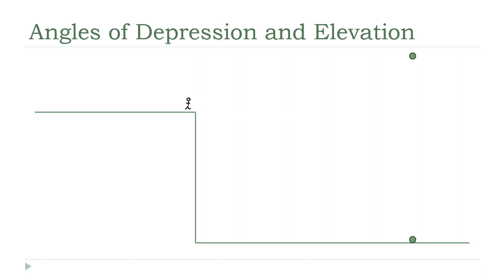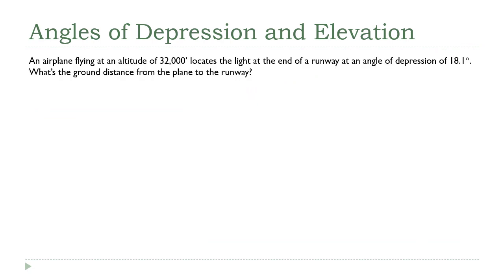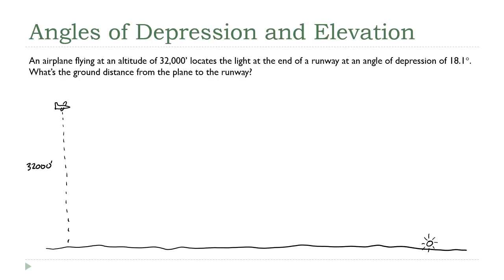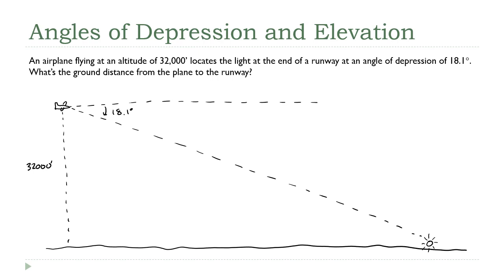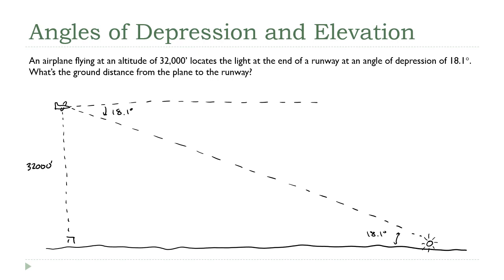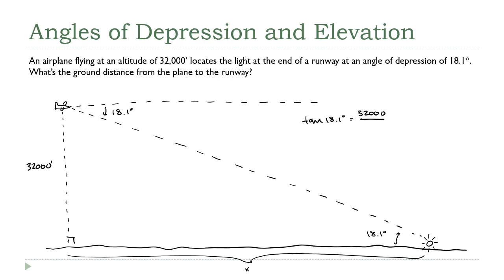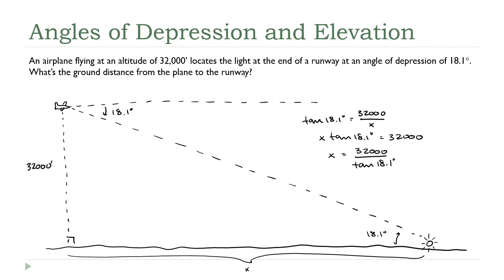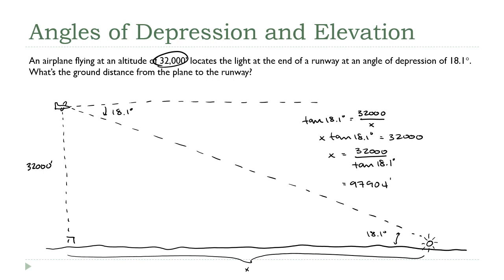Angles of Elevation and Depression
The angle of elevation and the angle of depression are two special angles that come up a lot in practical applications.  In this lecture, we're going to define the two terms then look at an example of how they can be used.